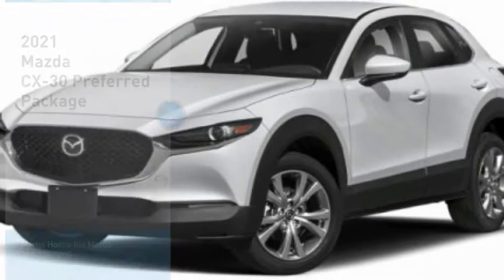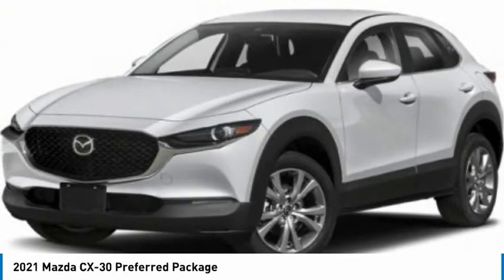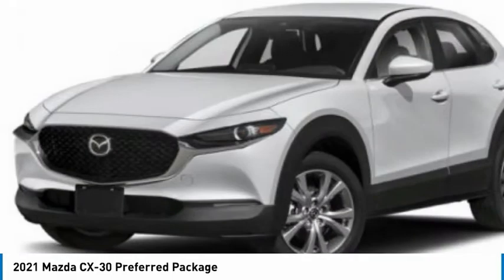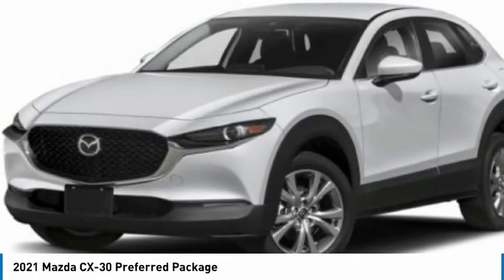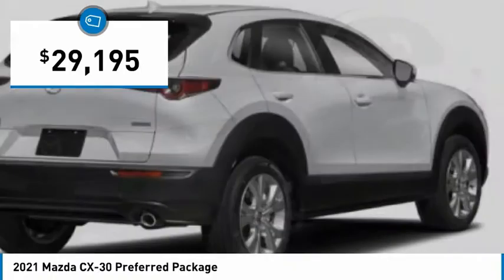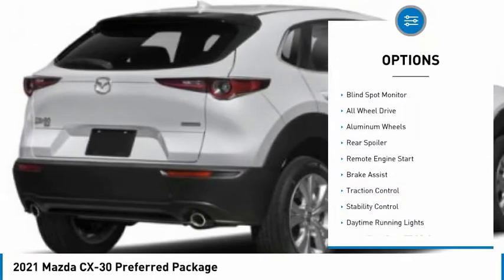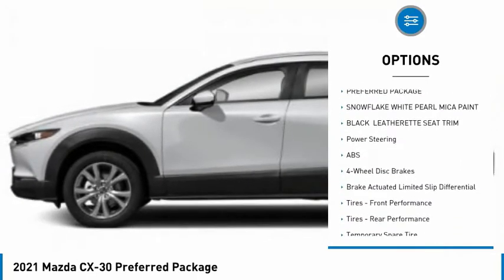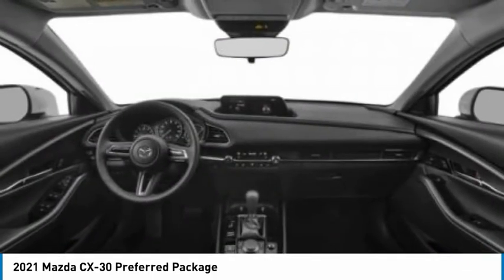2021 Mazda CX-30 Martin Honda Kia Mazda M218008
2021 Mazda CX-30 Preferred Package

You'll love this 2021 Mazda CX-30. This is a sport utility you'll want to take home. Call and get in touch with Martin Honda Kia Mazda directly, and be the first to open the sport utility door today!